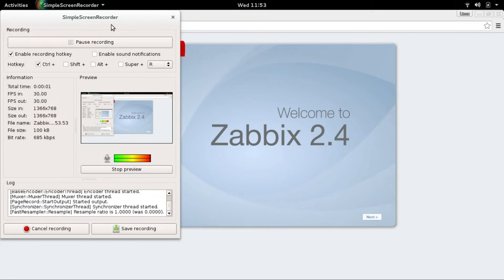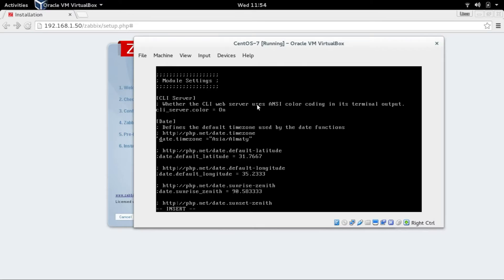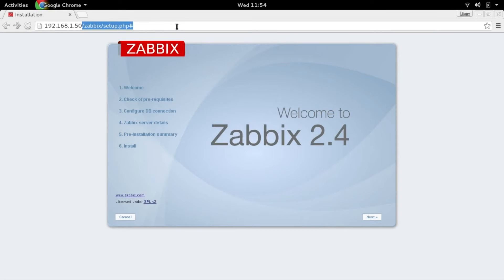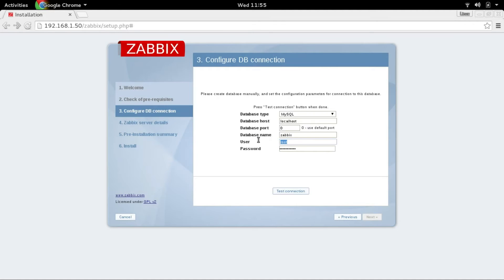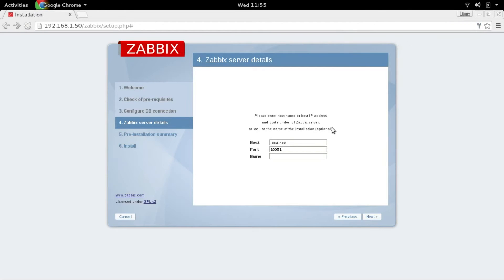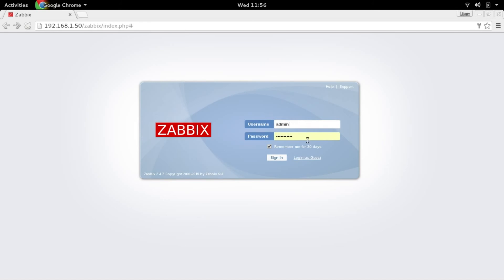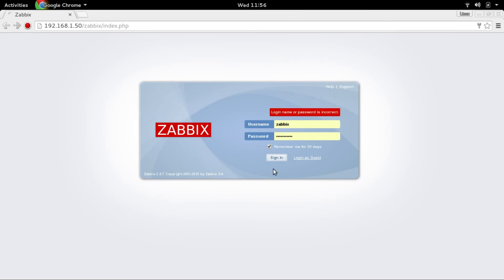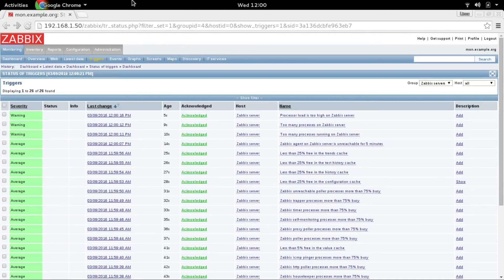Linux Monitoring with Zabbix Part III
In this part we will finish Zabbix Installation. In next part we will add Linux machine and will monitor it with Zabbix.
Thanks,
Sal